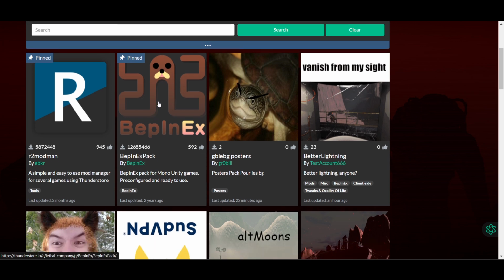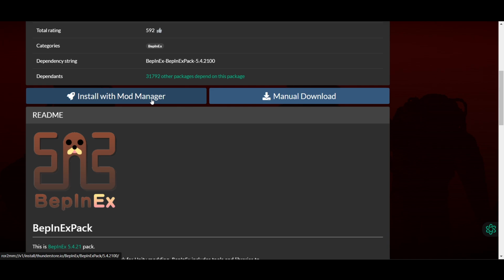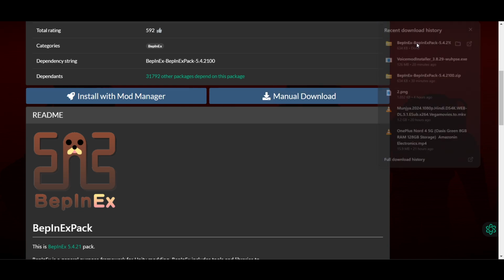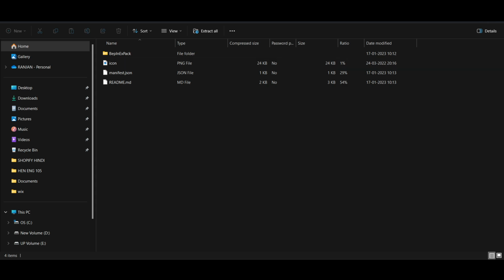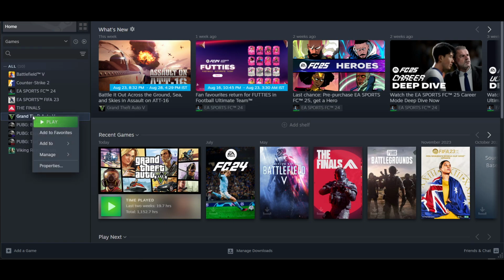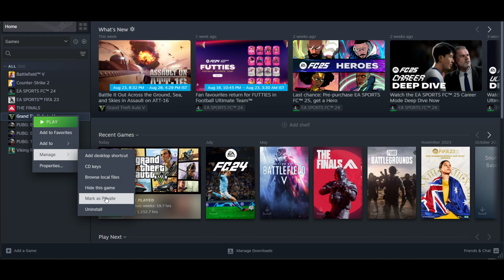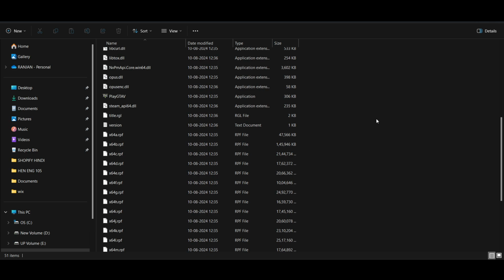How to Install BepInEx Pack on Lethal Company Install Mods